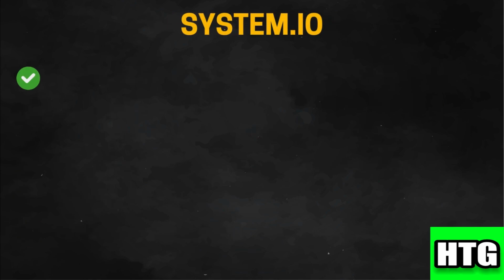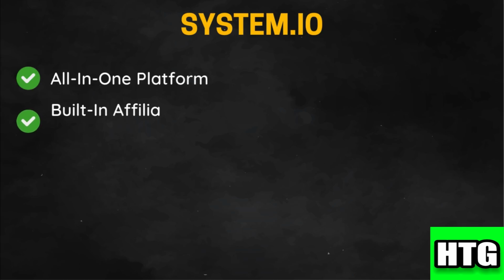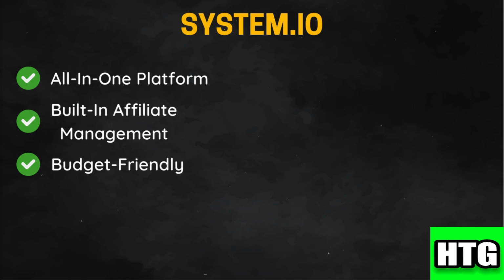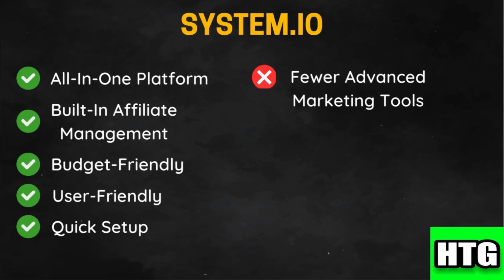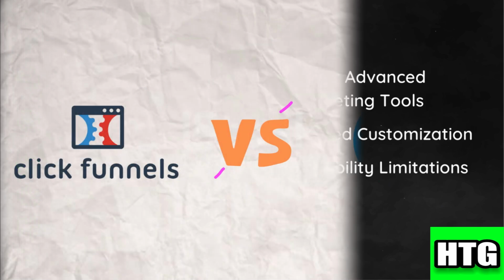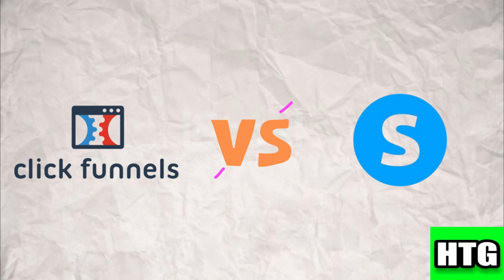UPDATED! CLICKFUNNELS VS SYSTEME IO WHICH FUNNEL BUILDER IS BETTER 2025! (FULL GUIDE)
This comprehensive guide offers a side-by-side analysis of ClickFunnels and Systeme.io, two popular funnel-building platforms. It compares their features, pricing, ease of use, integrations, and overall performance. Whether you're a seasoned marketer or just starting out, this guide will help you determine which platform best suits your needs.